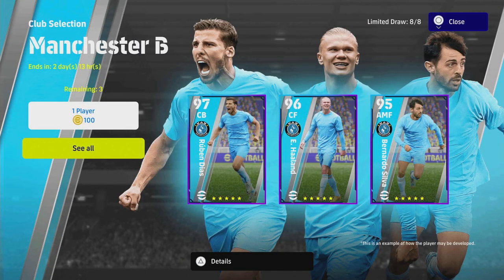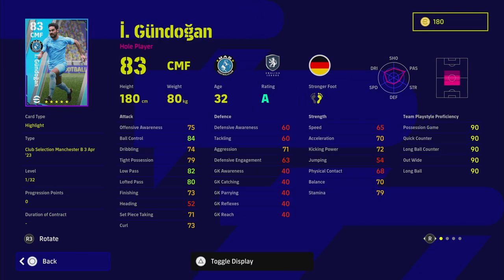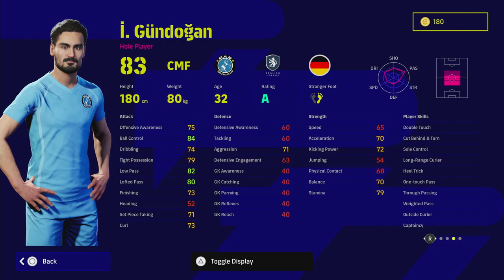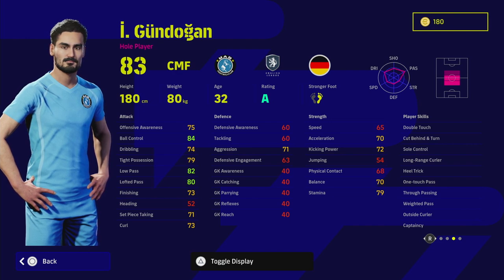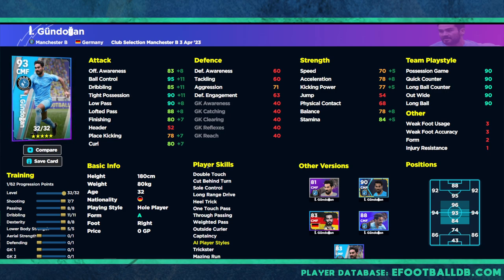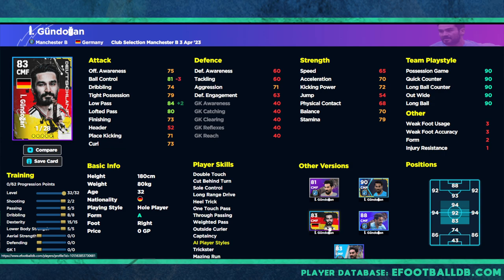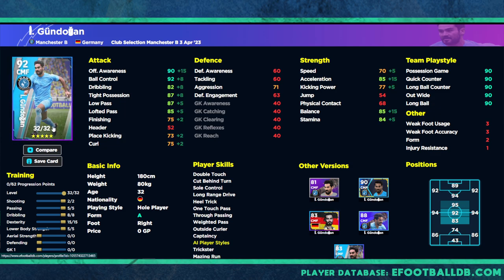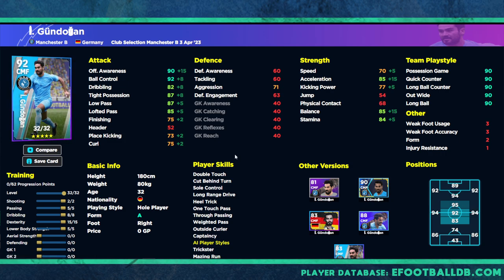eFootball 2023 | GUNDOGAN 'MIDFIELD GENERAL' TRAINING GUIDE